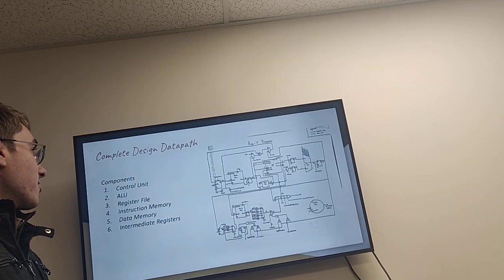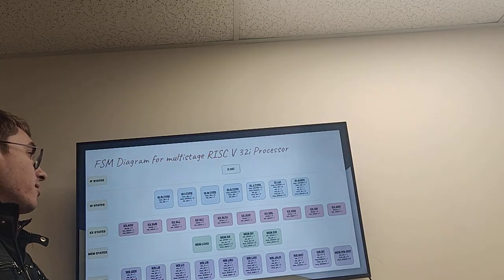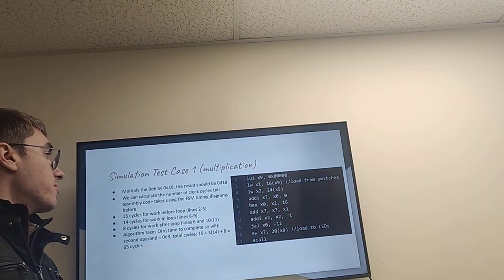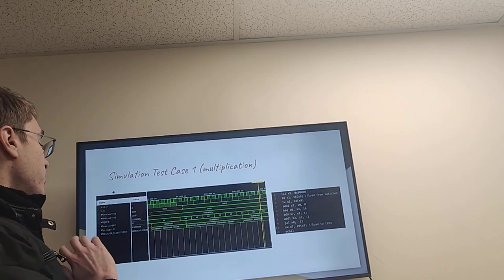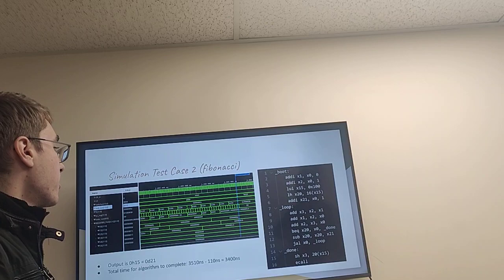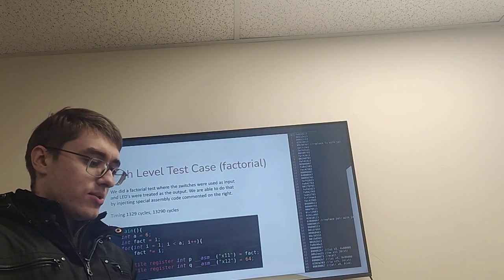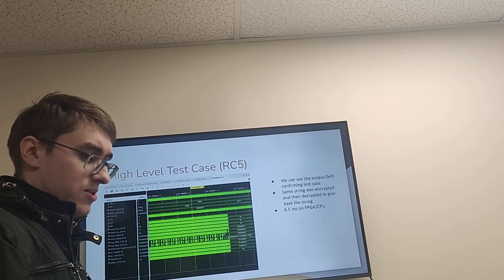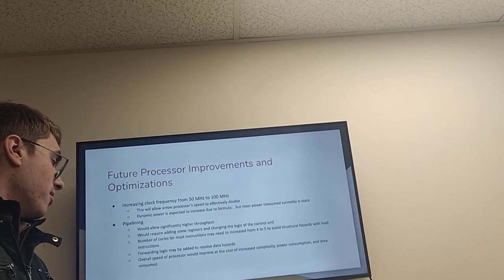RiscV 32i demo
Risc V design on FPGA